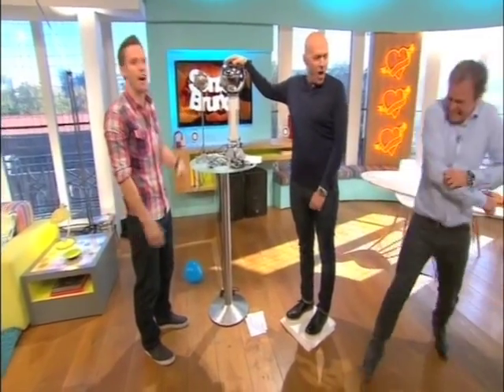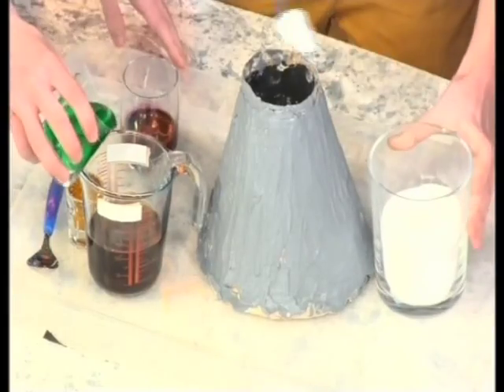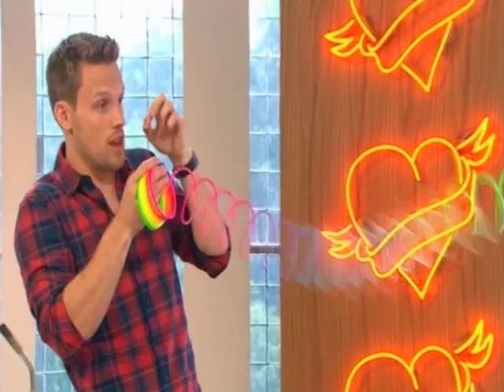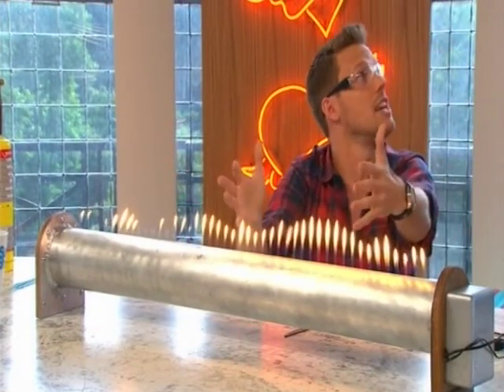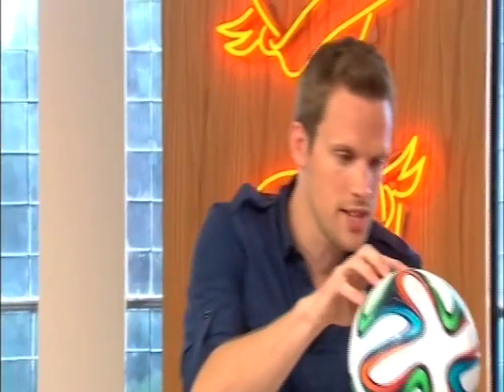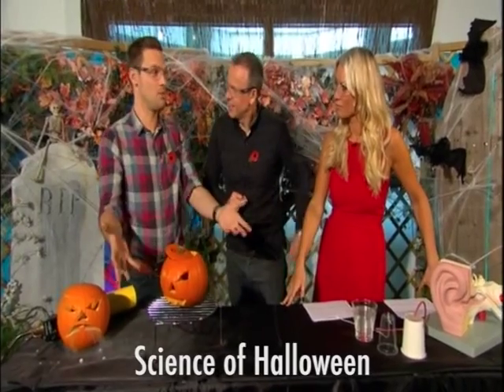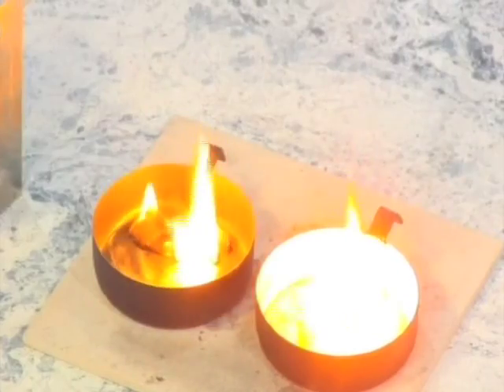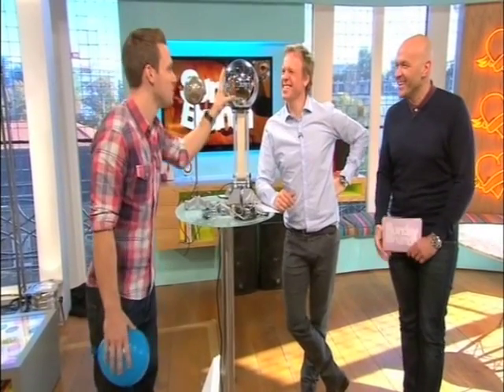Greg on Sunday Brunch - Showreel 2015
For almost two and half years (!) Greg was Sunday Brunch’s “resident scientist”, regularly taking in a whole host of hands-on science demos to explore the science in the news that week.

Greg has shocked Tim Lovejoy & Simon Rimmer with electricity to uncover David Blaine’s latest stunt, revealed the beauty of snowflakes, dissected a jelly brain for a big memory challenge, showed how you can make delicious home-made ice cream, taken in the UK Young Engineer of the Year to show-off his invention, explored the science of sound with fire, and talked about his trek up to Everest Base Camp & the science of high altitude survival.

Greg Foot is a Science Presenter on TV, on YouTube, on Stage and an Engagement Fellow for The Wellcome Trust. For more of what Greg gets up to check out his